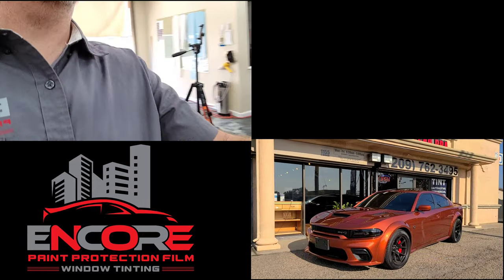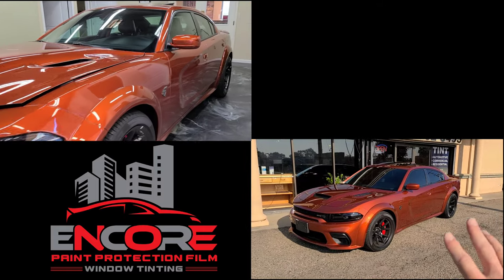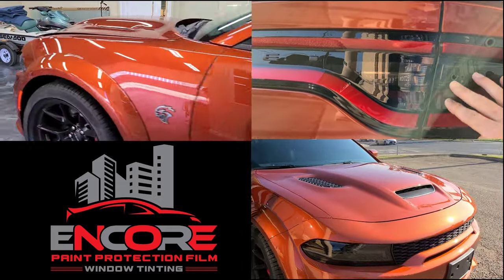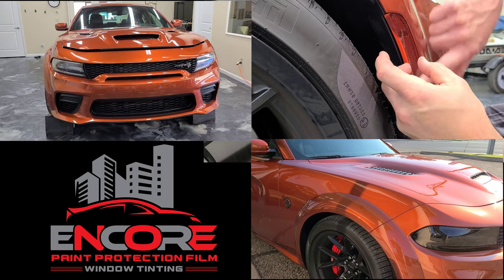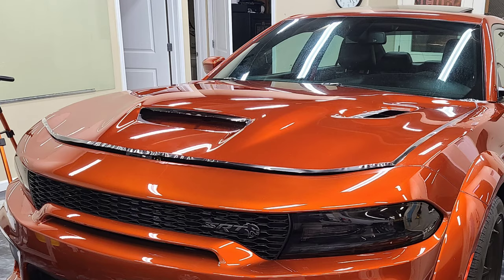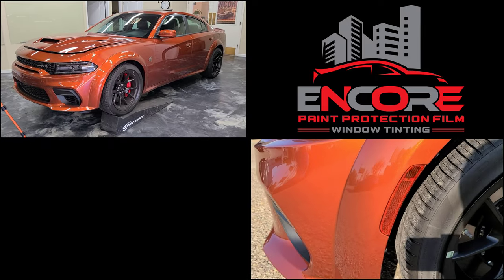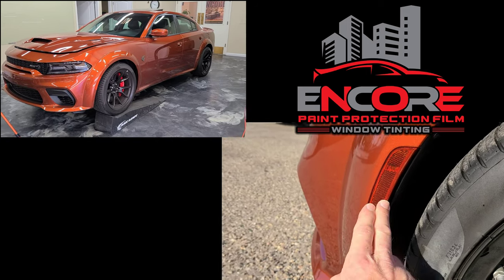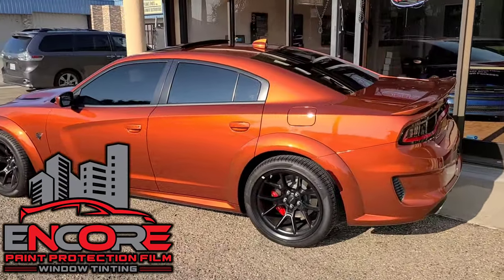2021 Dodge HELLCAT Redeye Widebody Charger getting Paint Protection Film and window tinting.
We've got this 2021 Dodge Charger Hellcat Redeye Widebody in our shop getting our "Full Hood" paint protection film package. Which covers the full hood, fenders and bumper. As well as the side view mirrors, headlights and door handle cups. Extra parts - A-pillars and the area right behind each tire. Along with this we smoked out the headlights, taillights and side markers. Window Tinting was next with 5% on all of the windows and 45% on the windshield.

ENCORE Window Tinting and Paint Protection Film